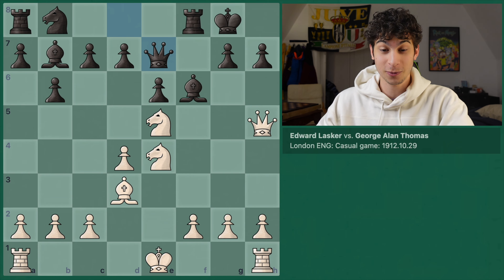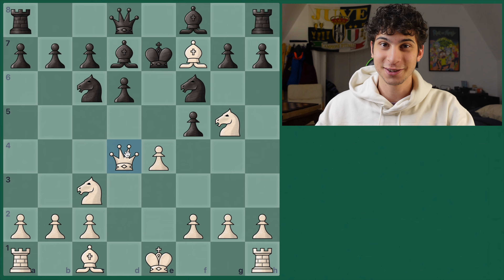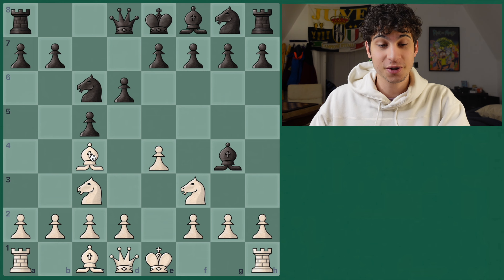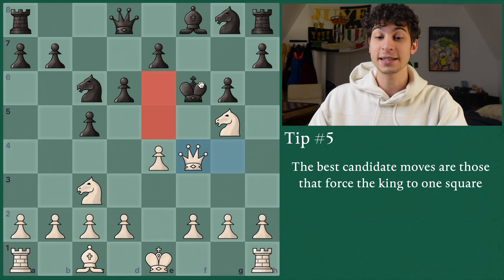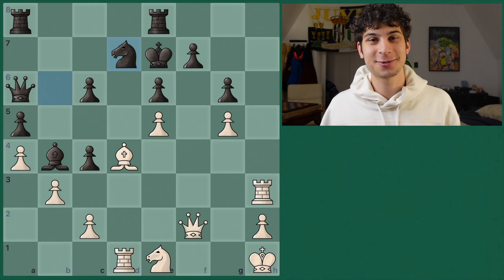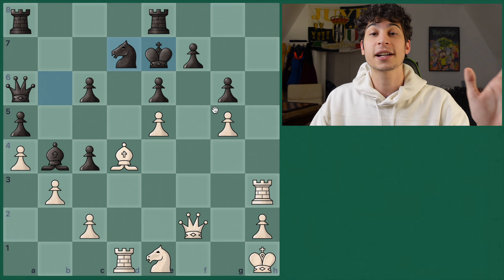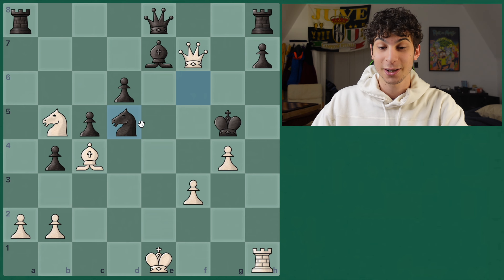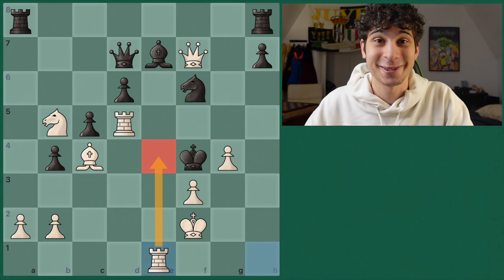Easy Ways to WIN at King Hunts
There comes a time where the army must hunt!

Timetable:
0:00-0:26 What is a King Hunt?
0:26-0:56 #1
0:56-5:13 #2
5:13-6:58 #3
6:58-8:42 #4
11:20-15:03 #5

Let me know how I can improve my channel with a suggestion down below, I'm always trying to improve :)

Chess.com SECTION